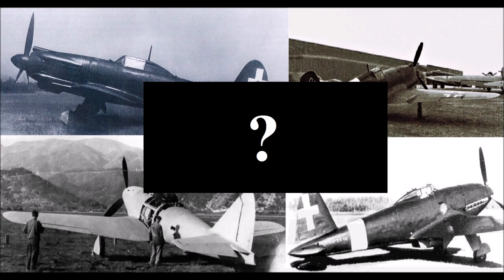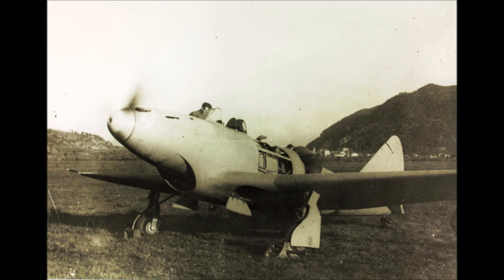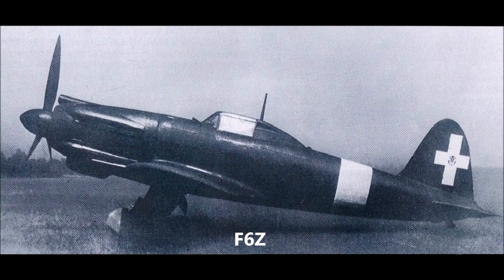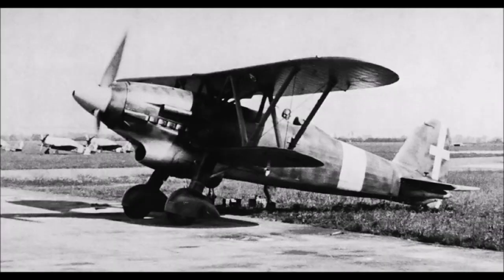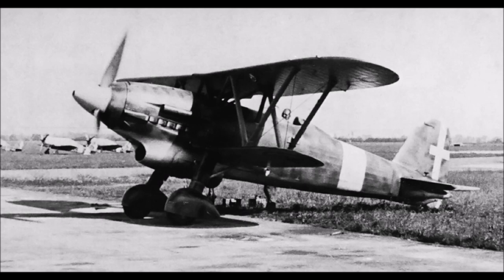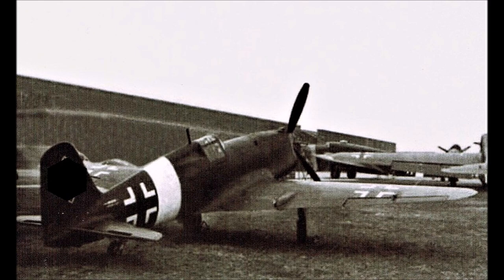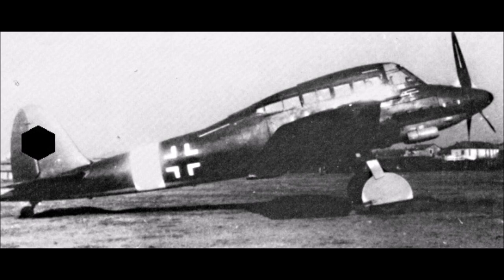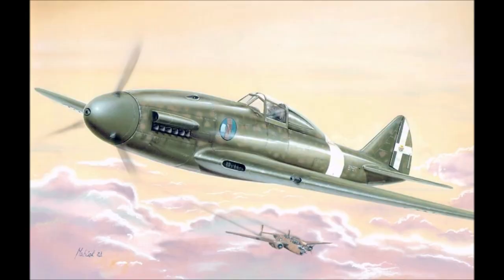6 obscure aircraft that need to be added to war Thunder //Italian edition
todayn I´m doing sth different by taking a look at 6 obscure aircraft that I absolutely want to see in War Thunder, are there any obscure italian aircraft you´d like to see?